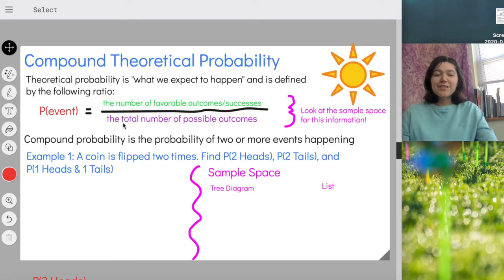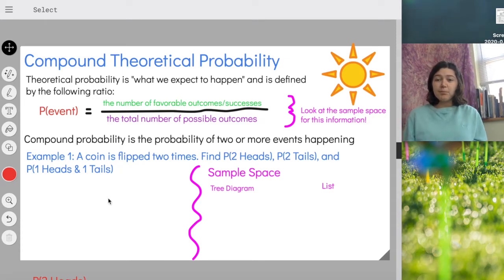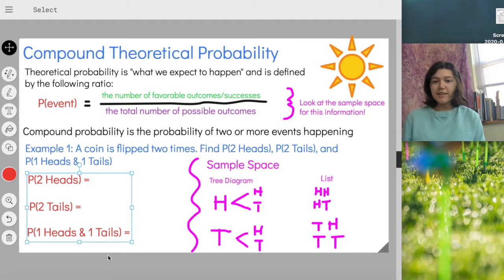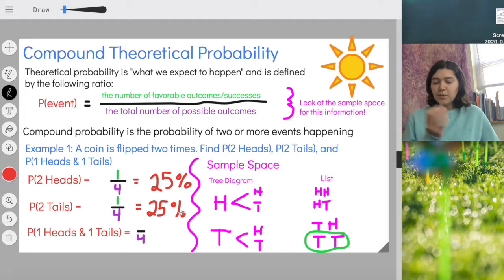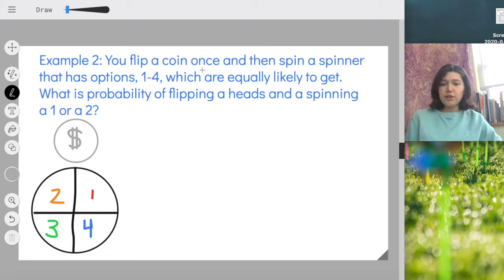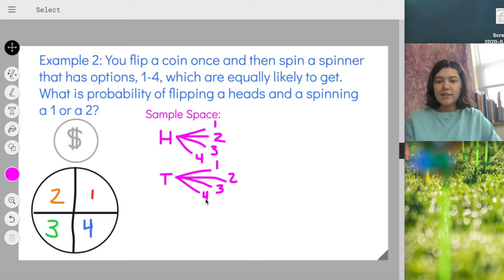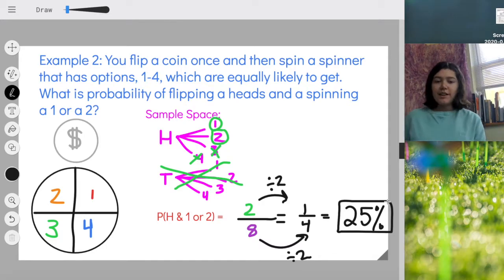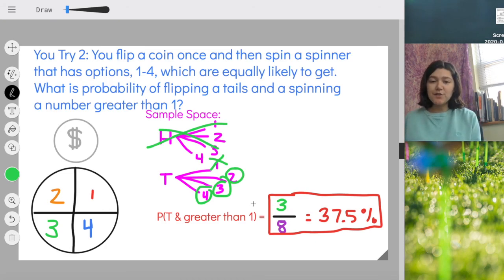Compound Probability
7th grade math: compound (theoretical) probability examples